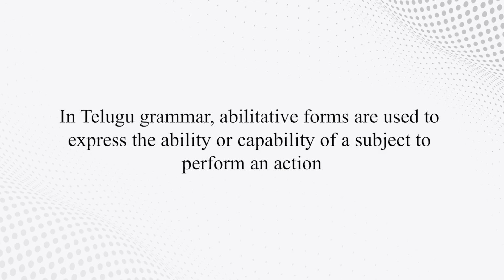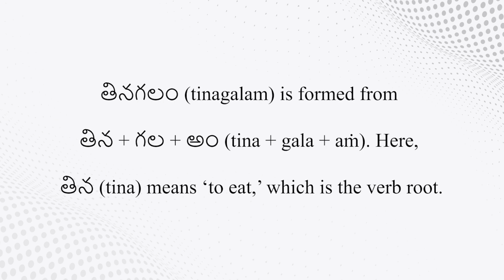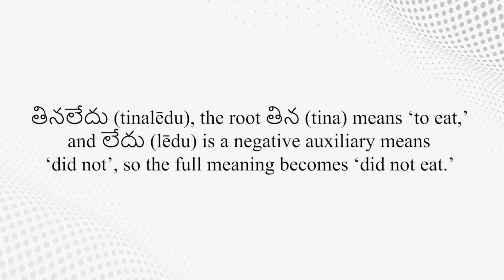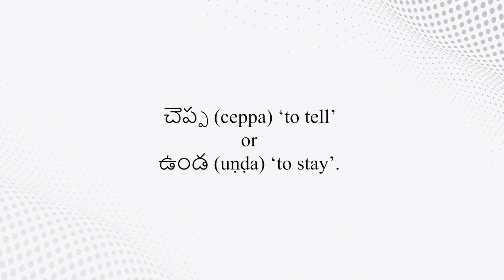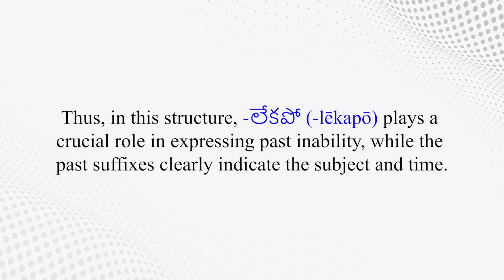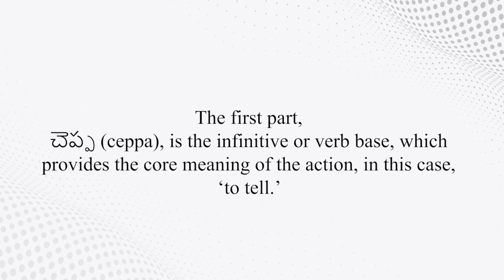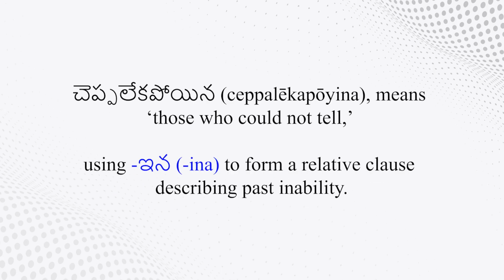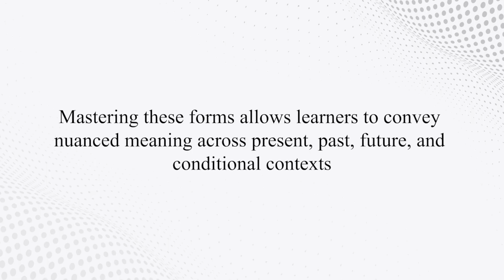Video Lecture : Abilitative Forms